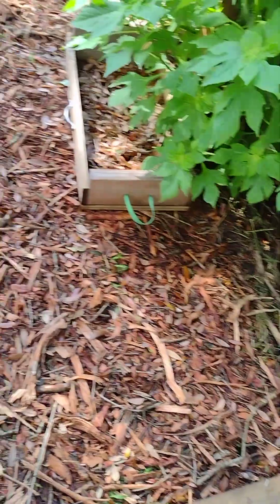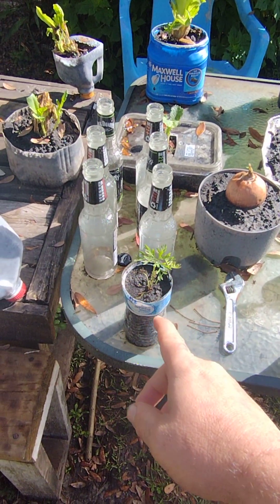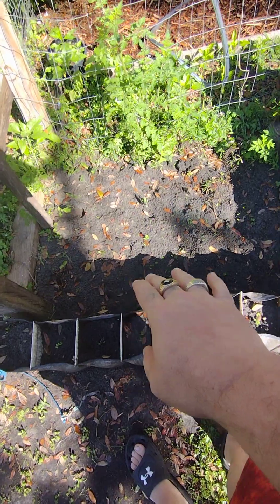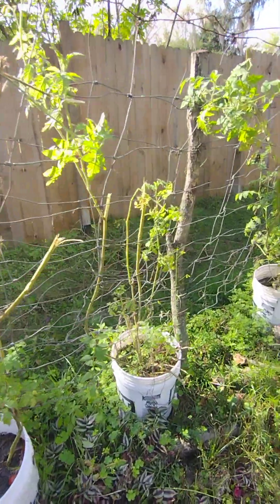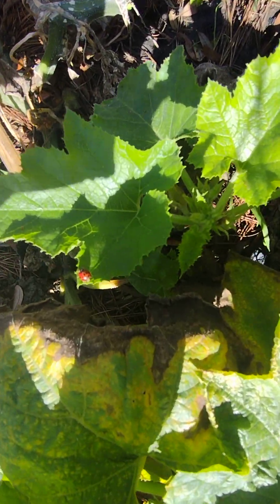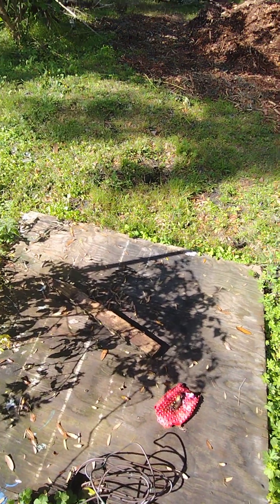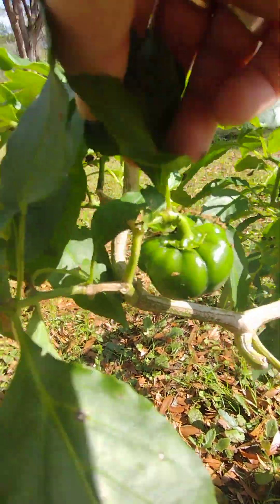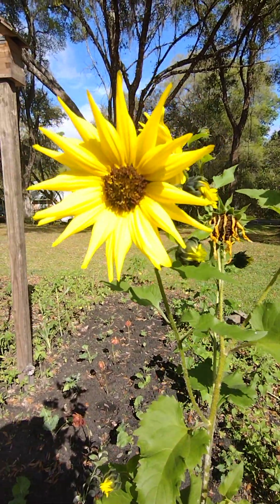check out our gardens Hard Work pays off in the end